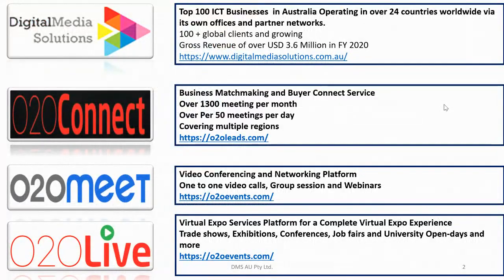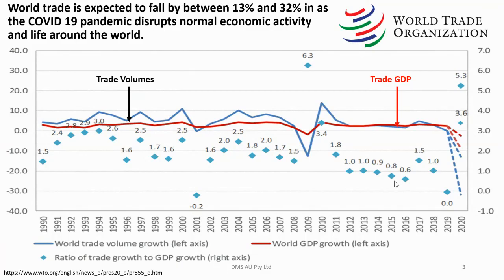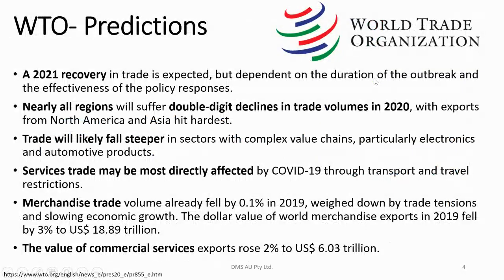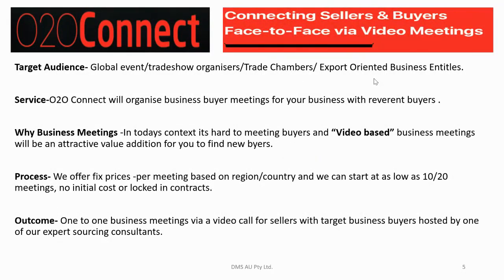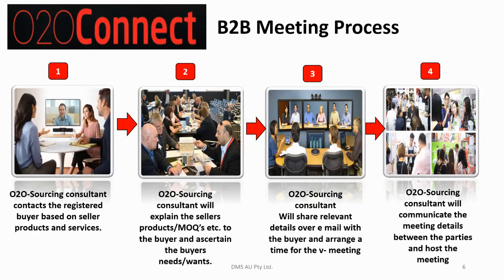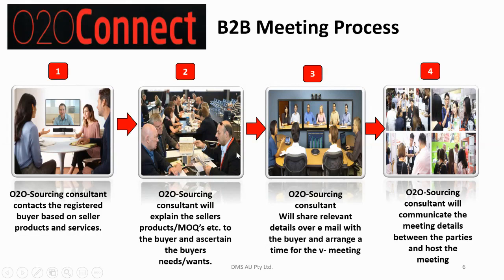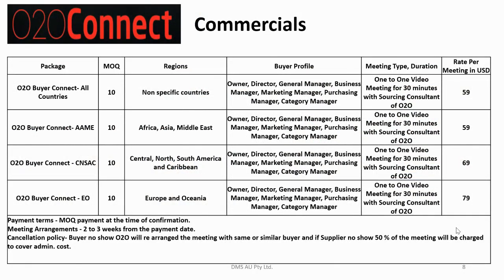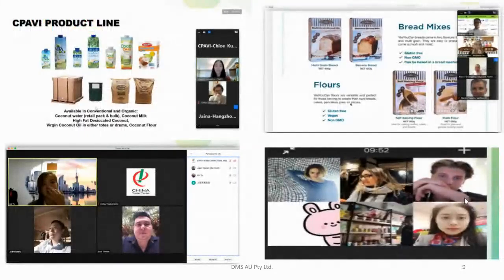How to Take Your Business Global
How to Take Your Business Global and Find Buyers in International Markets